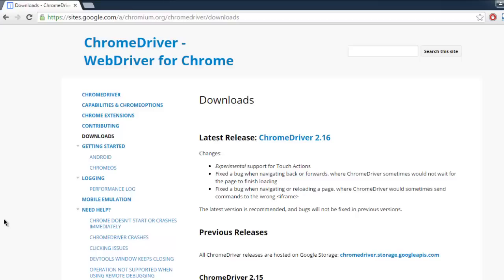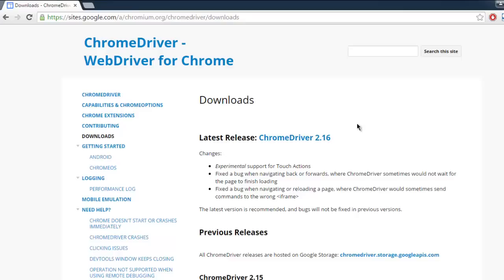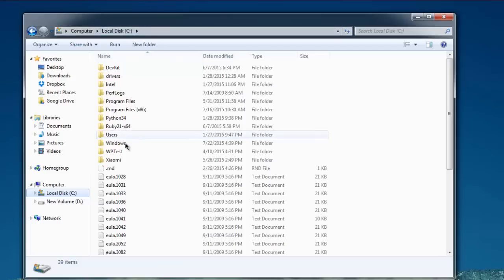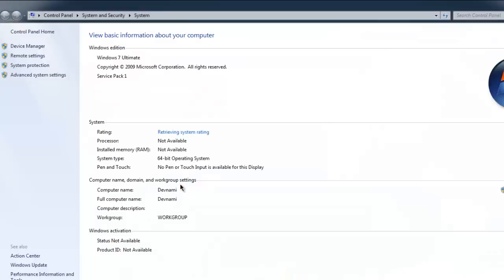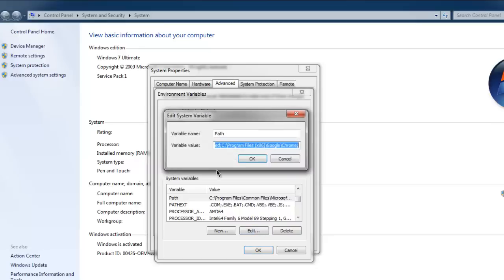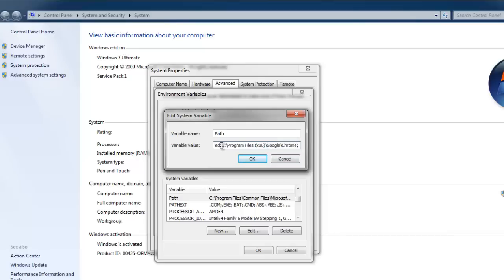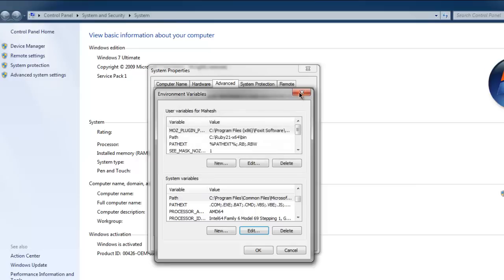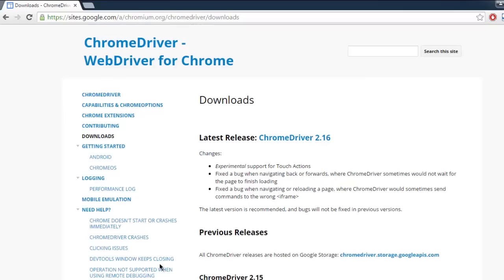Install Chrome Driver for Windows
Learn how to install WebDriver for Chrome on Windows.